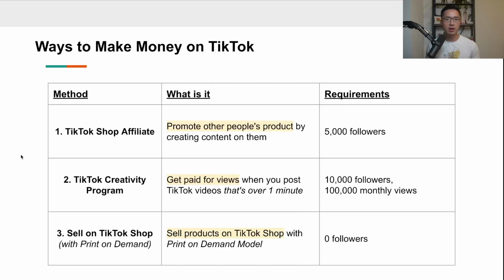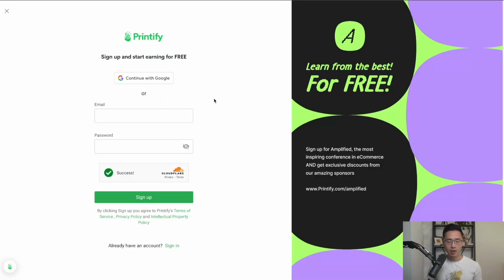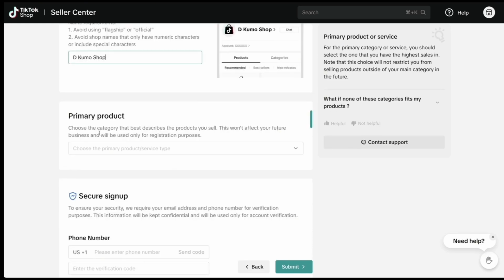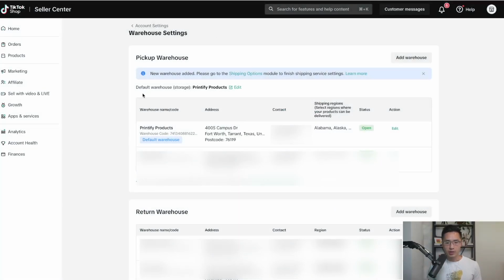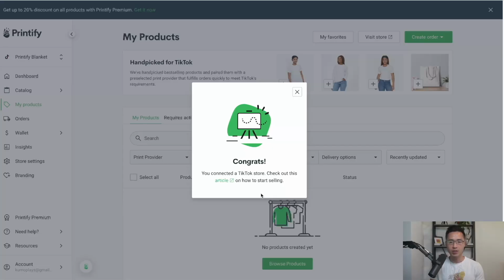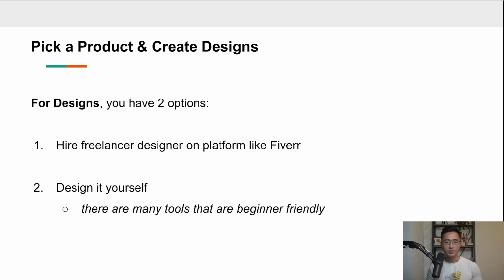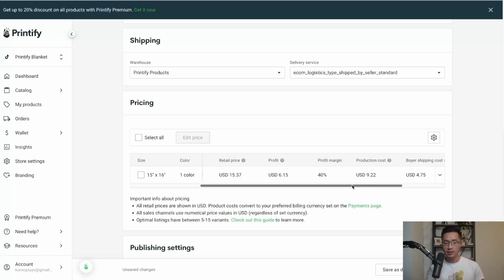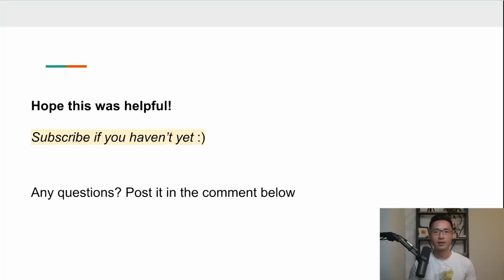Beginner's Guide to TikTok Shop Print on Demand (FULL COURSE)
I'll show you how to start Print on Demand on TikTok Shop. Print-on-demand is a beginner-friendly business model and TikTok Shop is an e-commerce platform that has been blowing up this year and continues to gain popularity with no signs of slowing down.

This is a beginner's guide to TikTok Shop Print on Demand.

Timestamps:
00:00 TikTok Shop Print on Demand
00:30 How to make money on TikTok (3 ways)
01:20 What is TikTok Shop
01:39 Benefits of Print on Demand
02:03 BIGGEST CONCERN with TikTok Shop Print on Demand
02:27 Best Printing Partner to Use: Printify
02:59 How to set up Printify
03:41 How to setup TikTok Shop
07:11 How to set up shipping information in TikTok Shop
08:20 How to create shipping template in TikTok Shop
09:30 How to enable seller shipping in TikTok Shop
10:00 How to connect Printify to TikTok Shop
10:57 2 Useful Tips
11:57 Pick a Product & Create Designs
12:54 2 Options for Designs
14:20 How to upload designs in Printify
16:33 How to check the status of product listing in Printify
17:00 How to connect TikTok Shop to my TikTok account
17:40 How to link products to my TikTok Video

keywords (ignore): tiktok shop print on demand, print on demand tiktok shop, how to make money with tiktok shop, print on demand for beginners, how to do print on demand on TikTok, print on demand tiktok shop tutorial, tiktok shop and printify tutorial, how to make money on TikTok, print on demand, tiktok shop tutorial, printify, tiktok shop seller, tiktok shop printify, print on demand business, how to sell products on tiktok, tiktok shop